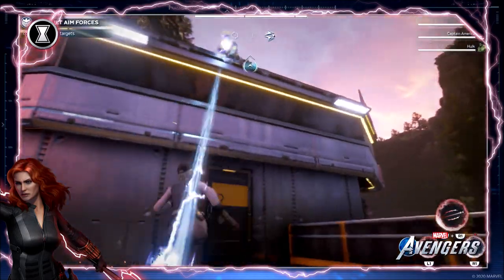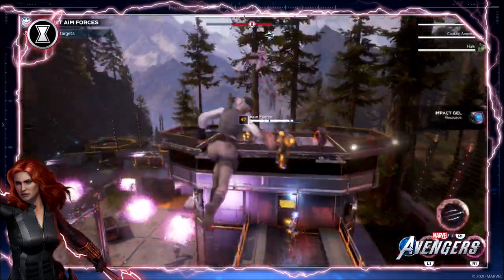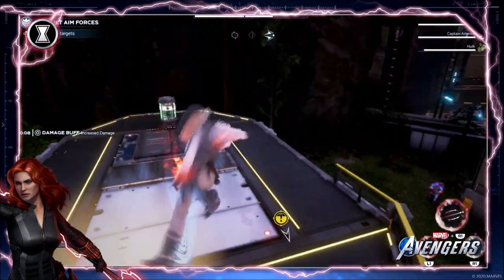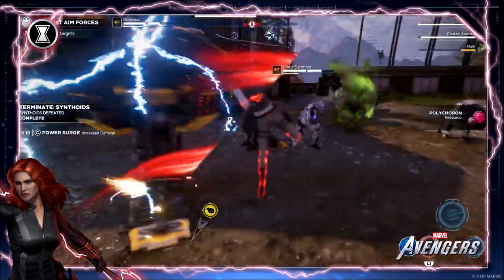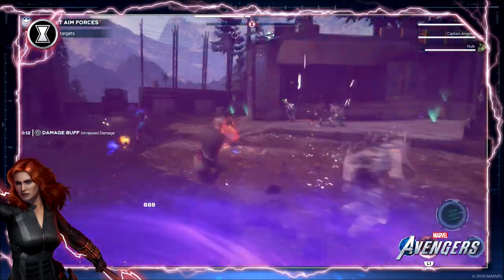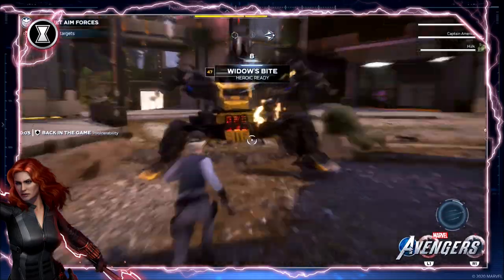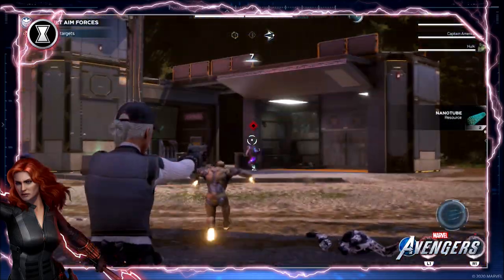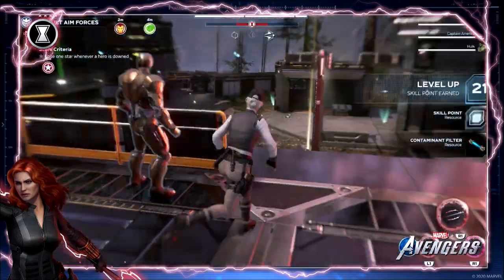Marvel's Avengers Gear Leveling Guide